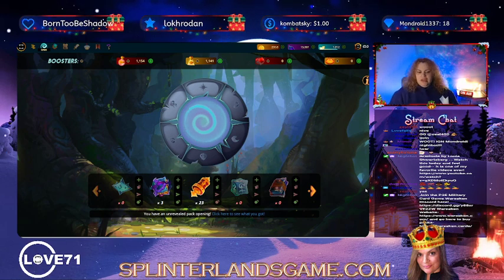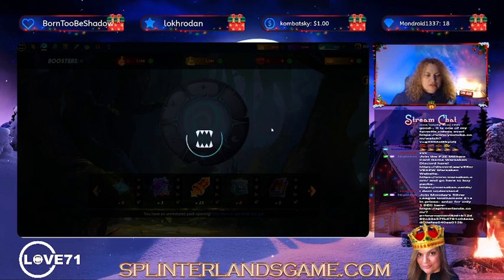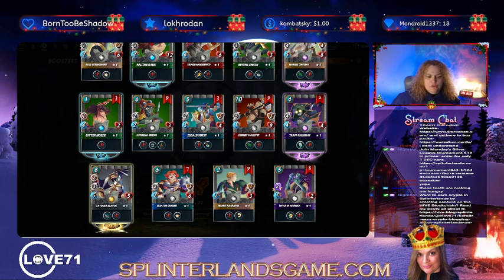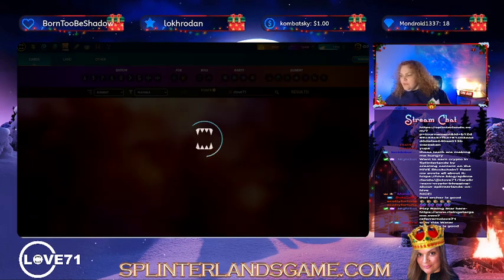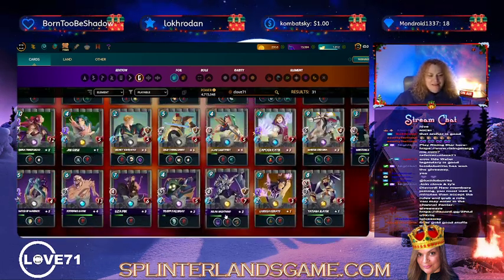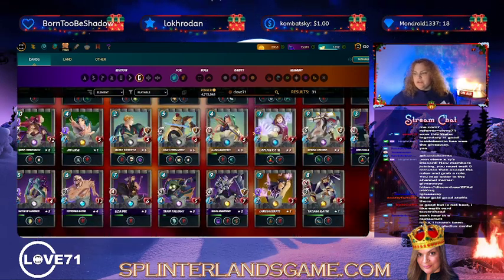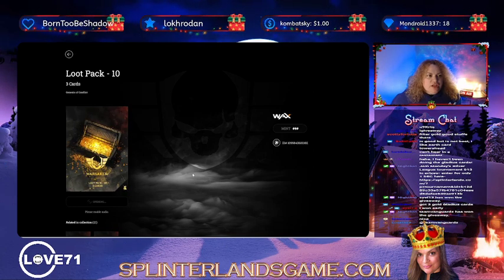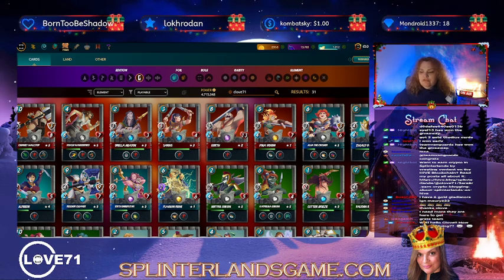Opening Up 22 Gladius Cases in Splinterlands!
Hey guys! I am here on the P2E game Splinterlands. I am opening up 22 Gladius cases! How do you get Gladius cases? Play in a Guild brawl and earn Merits to buy them with!

Not in a Splinterlands Guild yet? Join an Immortal God Guild! There are many openings in IG4,5,6,7, & IGTV. Contact Raynie for IG2 and IG3 inquiries.

There may be one spot available in the main IG, and you can always apply, but there are stricter rules there, like requiring a 60% win rate and your own cards that you own as well.

Exceptions will be considered for those who have extremely high win rates. DM me in Discord with your SL name if interested at clove71#5266

Happy Holidays to you all! ~@clove71